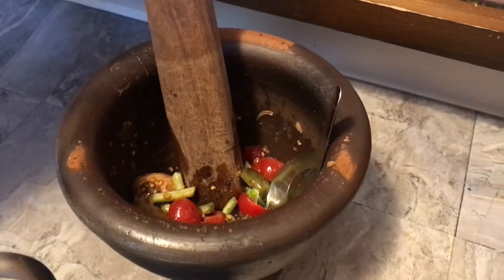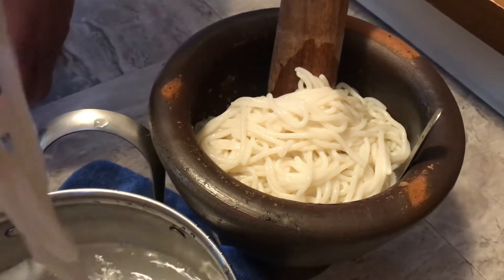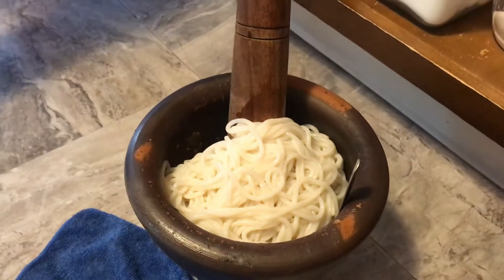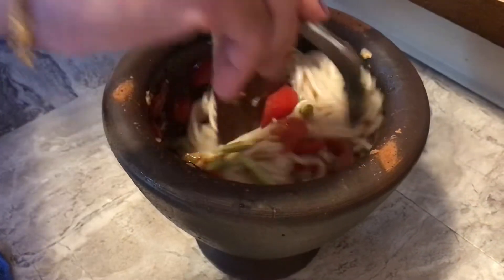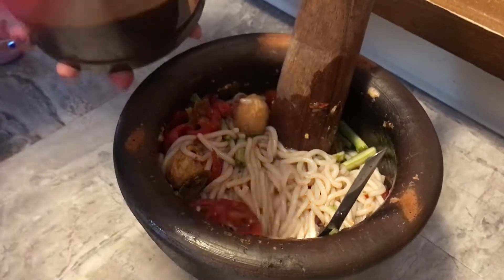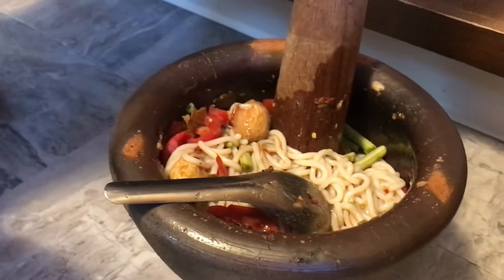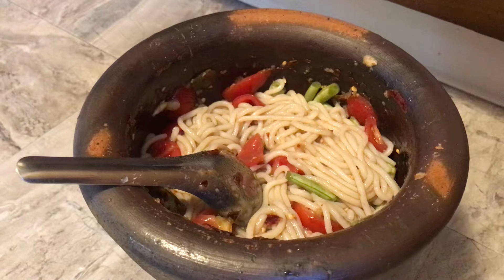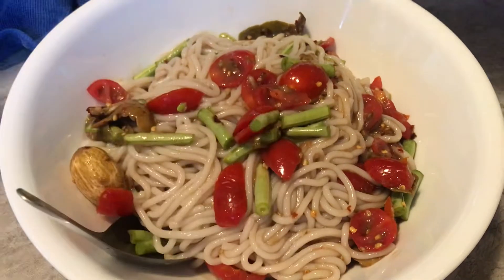Ep574 home made food yummy